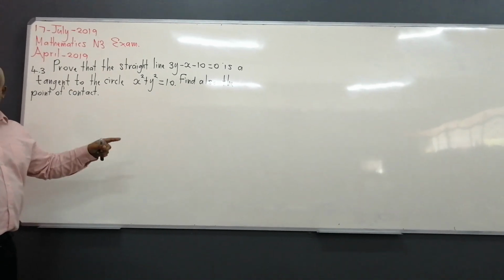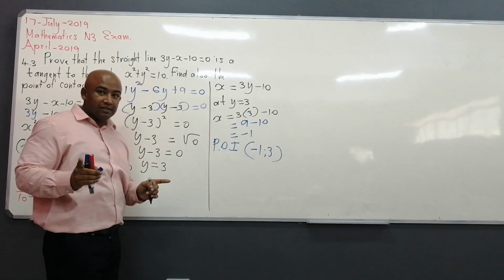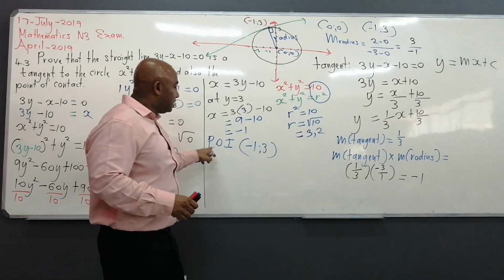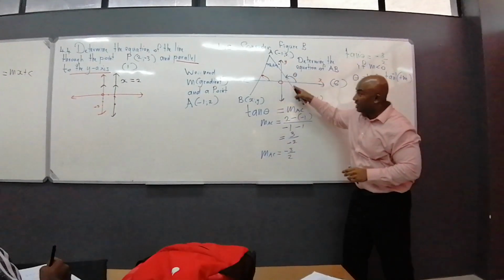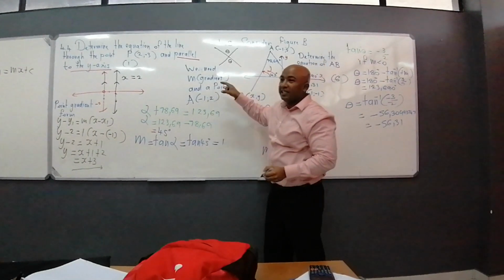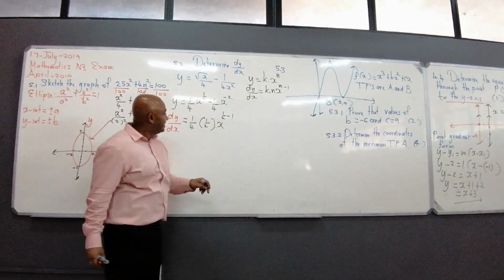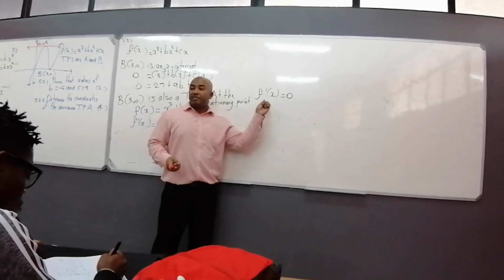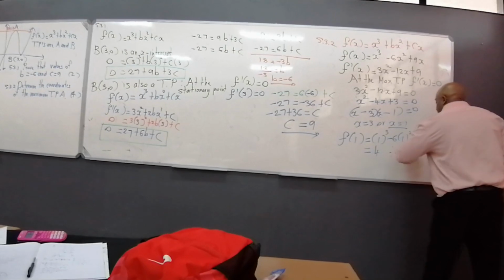April 2019 Mathematics N3 Exam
Lesson at Berea Technical College